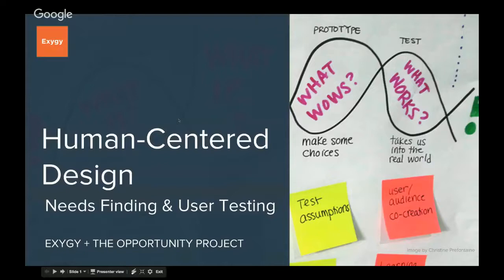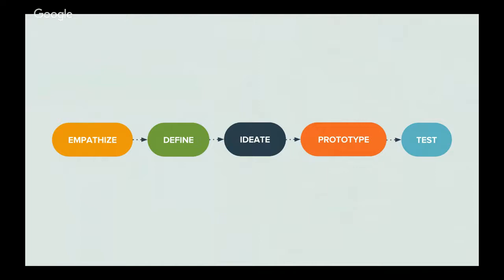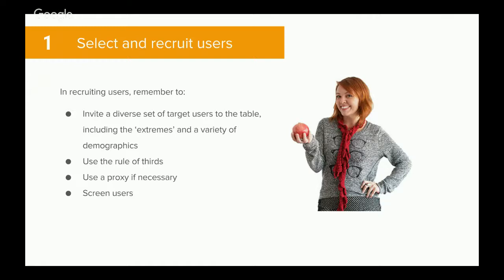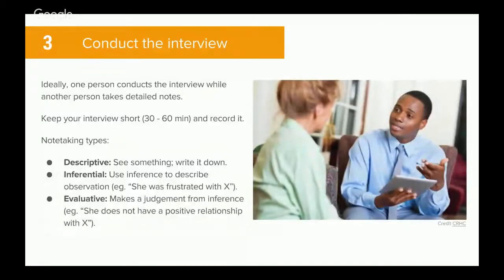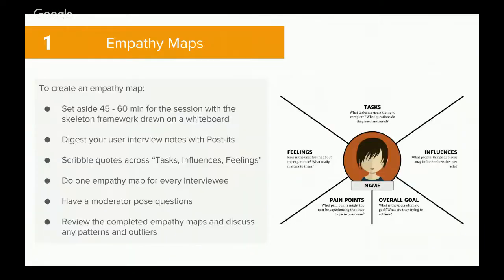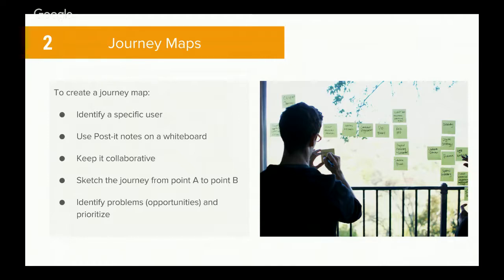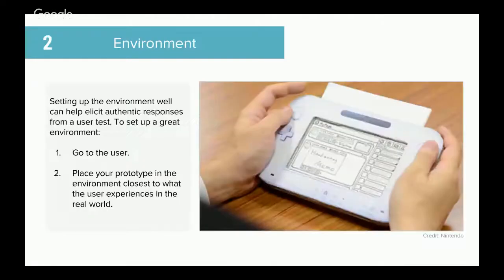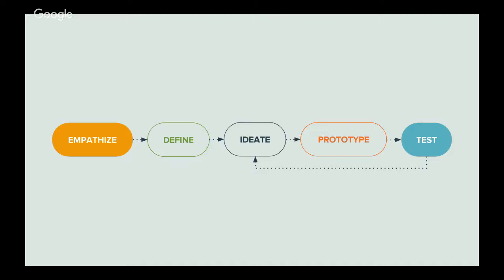The Opportunity Project: Human-Centered Design Training | Needs Finding & User Testing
Exygy is leading this training for the White House's Opportunity Project,  which puts data and digital tools in the hands of of families, communities, and local leaders to help them navigate information and resources to thrive. We will introduce the human centered design process, and focus on needs finding and user testing. Please post comments and questions here!